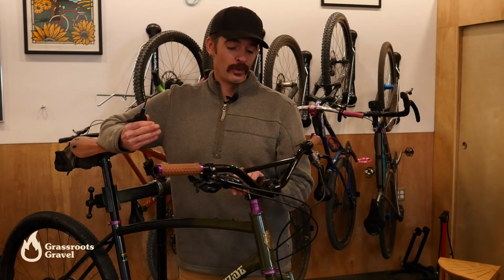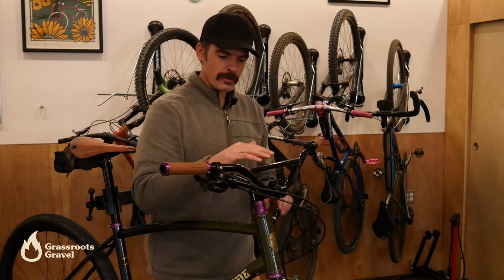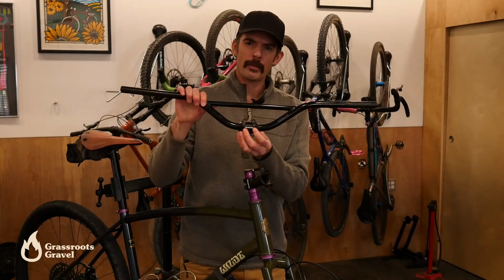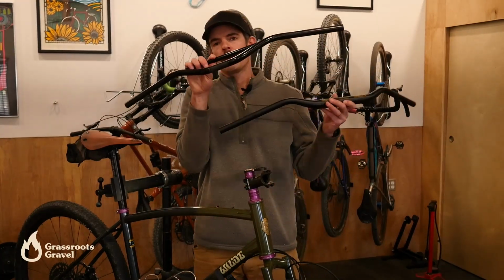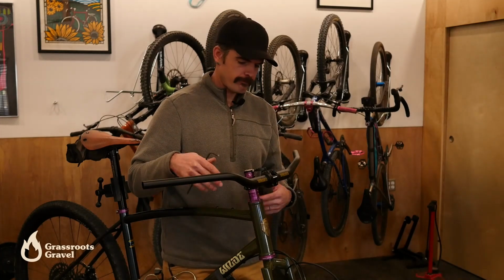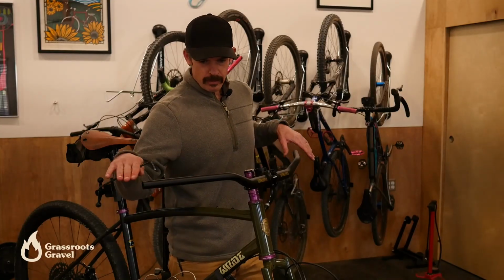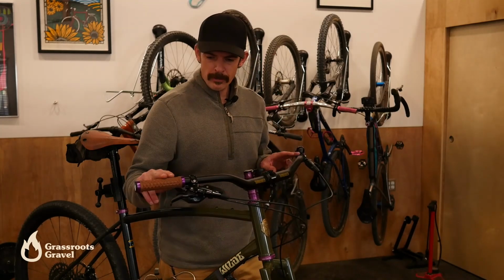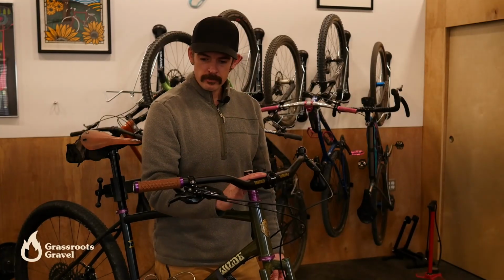Swapping handlebars to improve comfort on a flat bar gravel bike or ATB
There are so many ways to change the fit and form of your bike. We encourage you to explore options for making your bike your own, from colors to comfort adjustments. In this video, we discuss the basics of how to swap the handlebars on my flat bar gravel bike (or ATB). The swap is from a Surly Sunrise moto-style handlebar to the swept-back Tumbleweed Persuader bar. In addition to adding a bunch of sweep and lowering the rise of the handlebar position with this swap, the new bar will save nearly a pound over the old one. The main goal: make the ride a bit less harsh on my hands.

The bike is a 2023 Wilde Supertramp...which is an all-around modern classic flat-bar, all-terrain bicycle from the mind of Jeff Frane (founder of All-City Cycles and now Wilde).

The bars, by the numbers:

Tumbleweed Persuader Bar
Material: 7000 series heat treated aluminum
Clamp diameter: 31.8mm
Width: 800 and 840mm (840mm installed)
Rise: 50mm
Sweep: 31 degrees
Weight: 800mm: 424 grams

Surly Sunrise Bar
Material: Post-weld heat-treated Chromoly Steel
Clamp Diameter: 22.2mm; Includes shims for 31.8mm clamp
Width: 820mm, can be cut to 720mm
Rise: 83mm
Sweep: 14.7 degrees
Weight: 778g including shims

How Wilde describes the Supertramp:
"The Supertramp is our bike packing, trekking, and all-terrain bicycle platform. From month-long backcountry tours to trips to the corner store and everything in between, you'll find it to be an incredibly versatile platform for living your life via bicycle. It can be built in endless configurations and has mounts for all the racks, accessories, and bags you wish to carry. If you only have one bike in your life, and want one that can truly let you explore the whole world of cycling possibilities, we believe the Supertramp is a great choice.

The Supertramp is handmade in Taiwan through our partnership with the legendary Maxway factory, it comes in four sizes and is paired with our signature steel segmented fork. It is fully featured with all the mounts you could want, has stealth dropper routing, and fits a large tire."